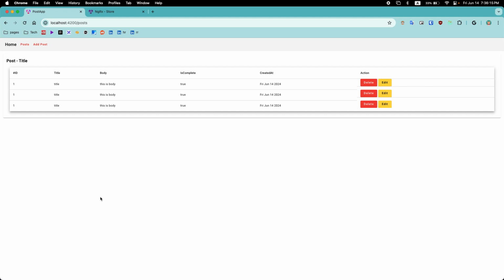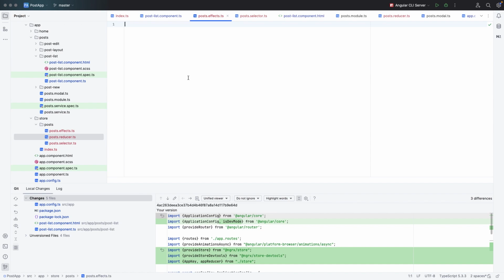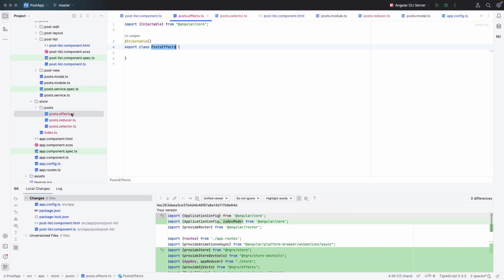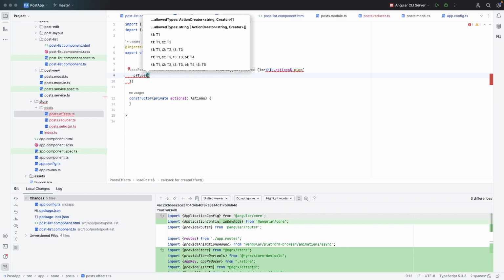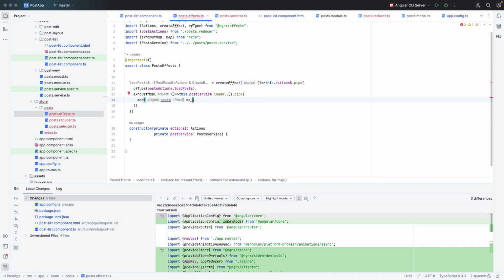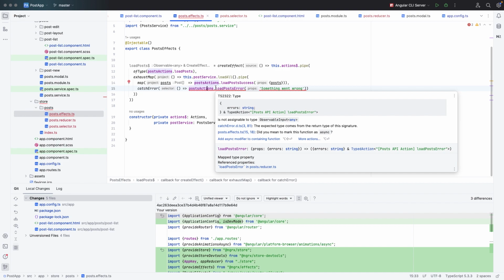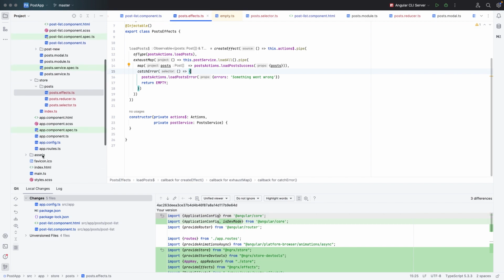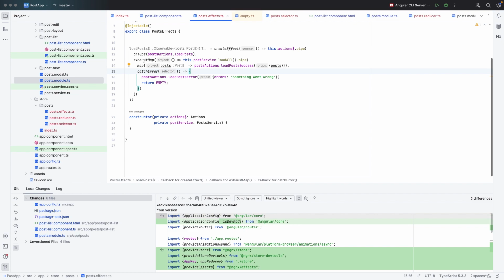Angular 17 and NgRx crash course 2024 | Part 4 Angular NgRx Effect with HttpClient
Description
Welcome to our Angular 17 and NgRx Crash Course 2024! In this comprehensive series, we'll dive deep into Angular 7 and NgRx, focusing on the standalone mode. Whether you're a beginner or looking to refresh your knowledge, this course will equip you with the skills needed to build powerful and efficient Angular applications.

Part 4 Angular  NgRx Effect with HttpClient

In this first part, we'll cover the essential steps to set up your Angular 17 project and configure NgRx. By the end of this video, you'll have a solid foundation for your NgRx Effects and HttpProvider

What You'll Learn:

- Understanding the NgRx Effect
- How to use Effect to call HTTP API with HttpProvider